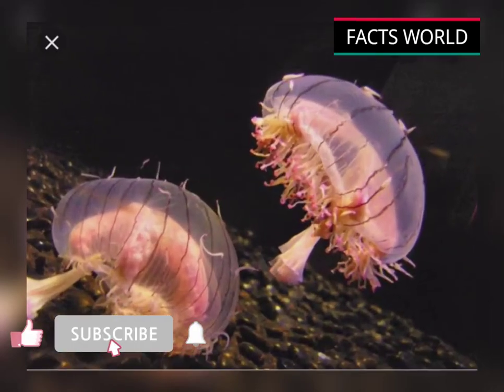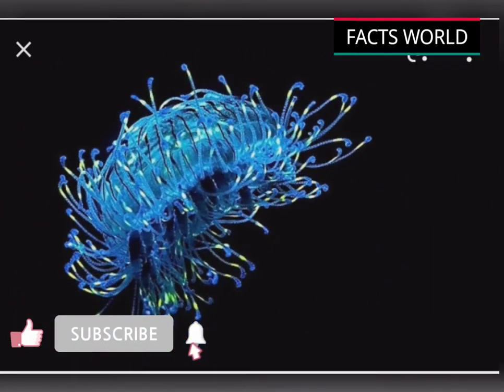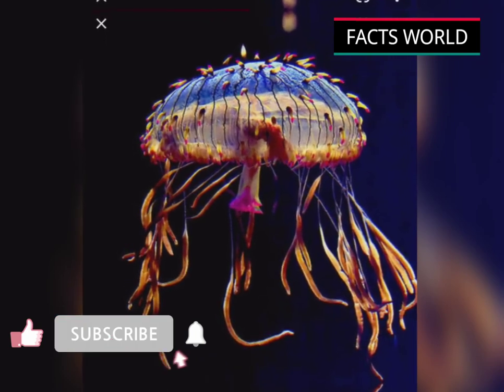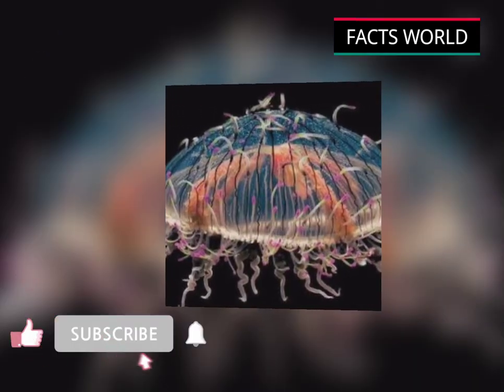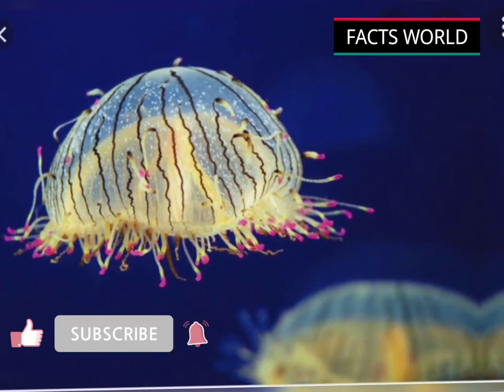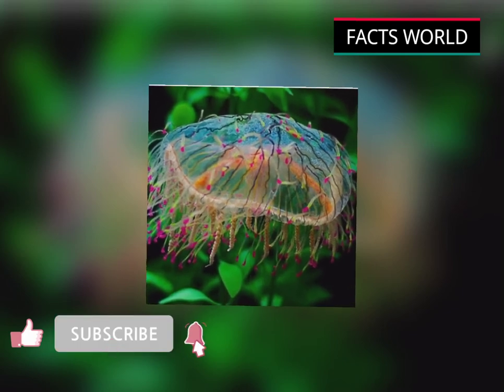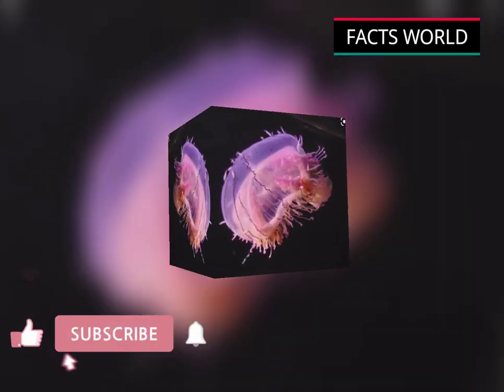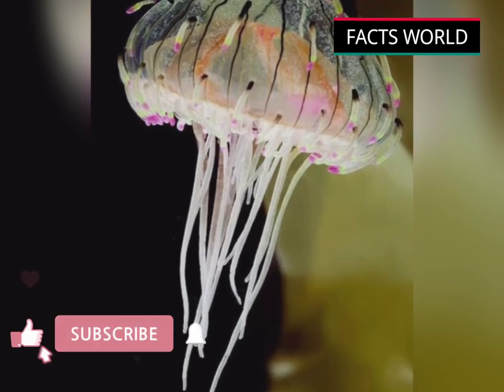THE FLOWER HAT JELLY/FACTS ABOUT BEAUTIFUL CREATURES UNDERWATER